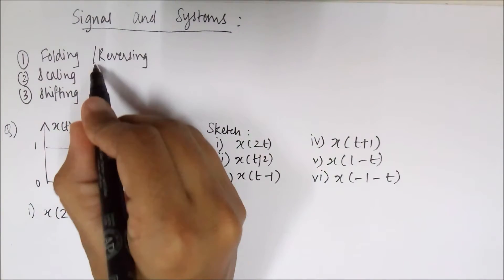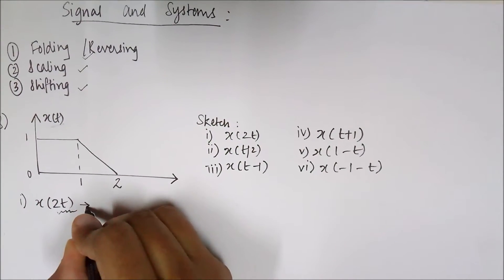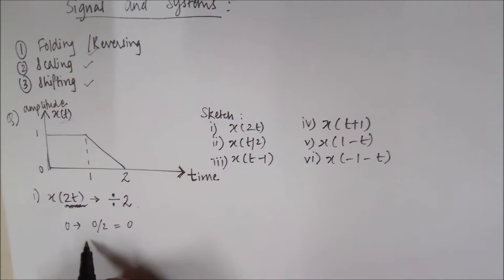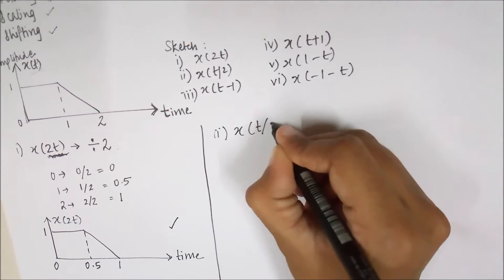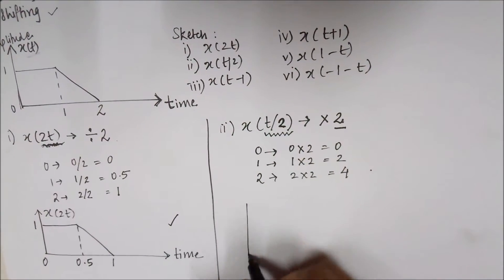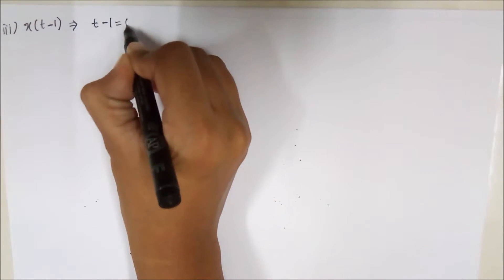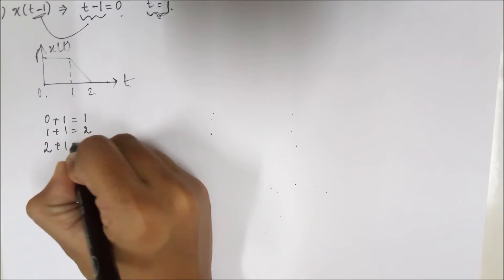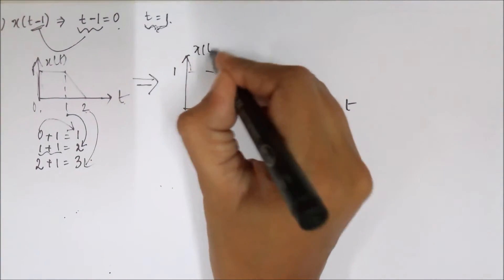FOLDING, SCALING & SHIFTING ON GIVEN SIGNAL| SIGNALS AND SYSTEMS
HELLO GUYS
I HOPE THE VIDEO WAS HELPFUL.
PLEASE LIKE IF YOU COULD UNDERSTAND.
ALSO YOU CAN PUT DOUBTS IN THE COMMENT SECTION BELOW.